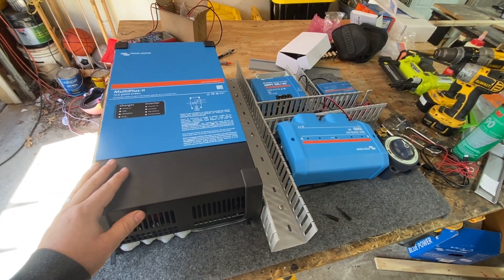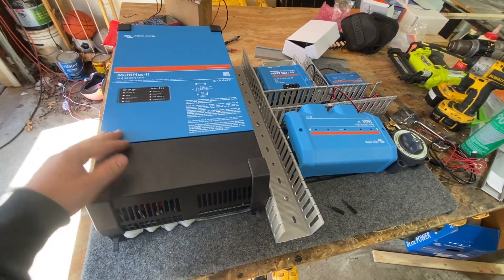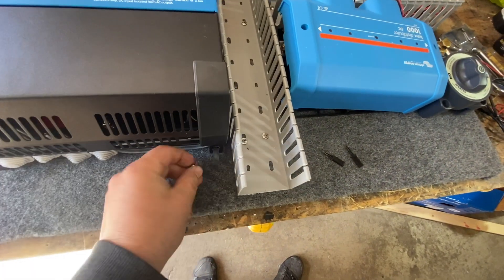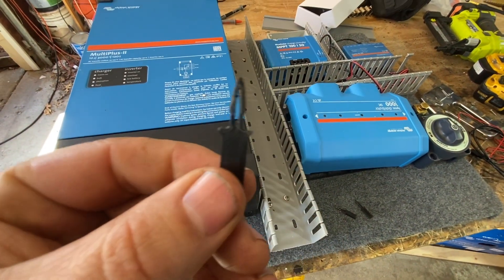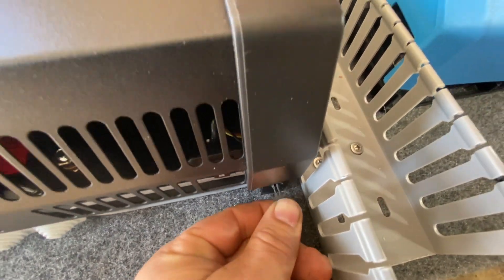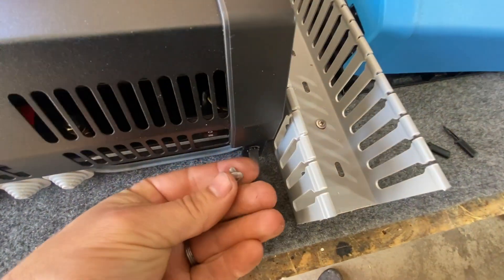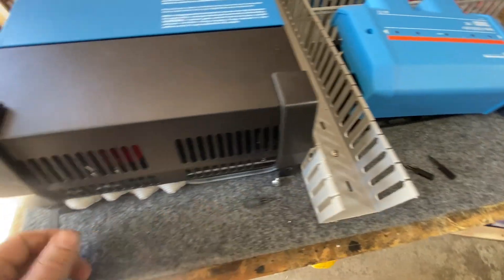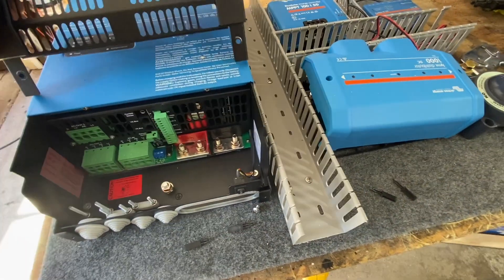Victron Multiplus II Bottom Cover Screw Fix with 3D Printed Push Rivet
We got tired of fighting with the screws on the bottom of the Victron Multiplus II, so we 3D printed a  part that works even better.